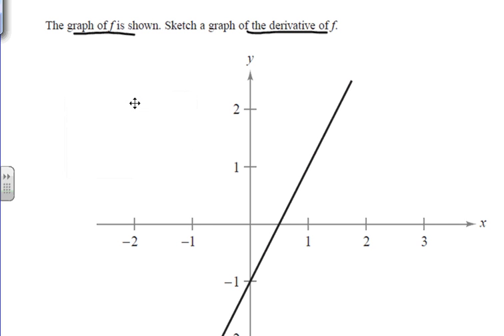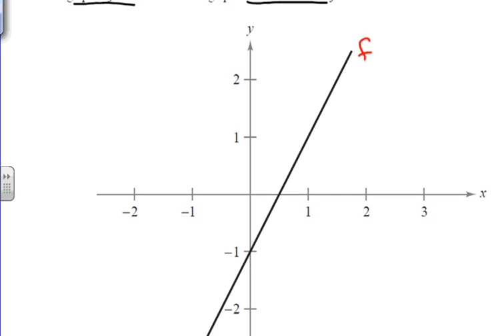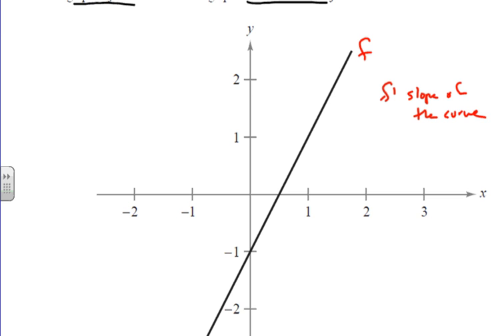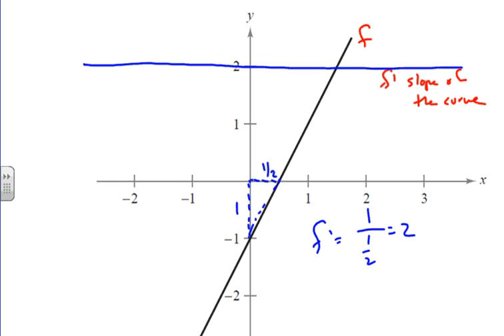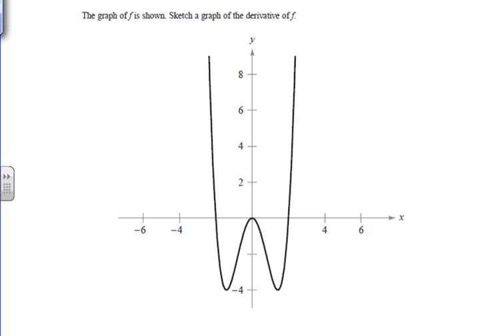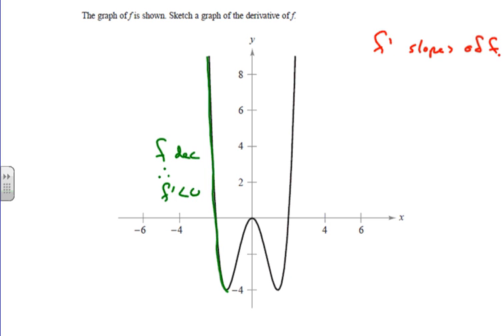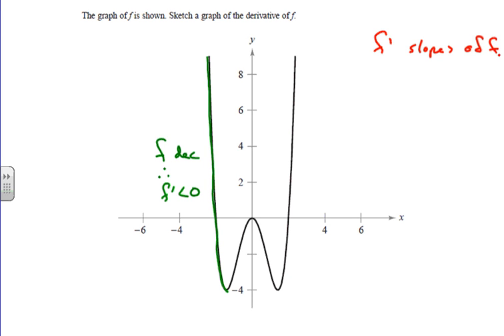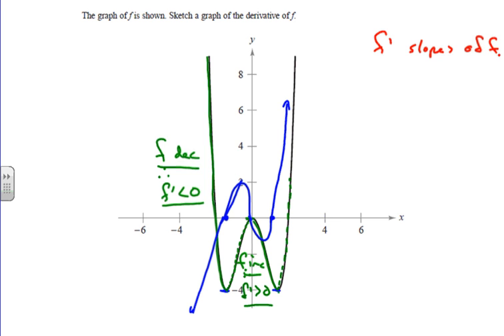Graphing Derivatives of f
Explanation on how to graph derivatives of a given graph of f.